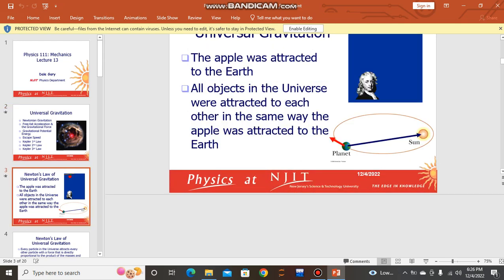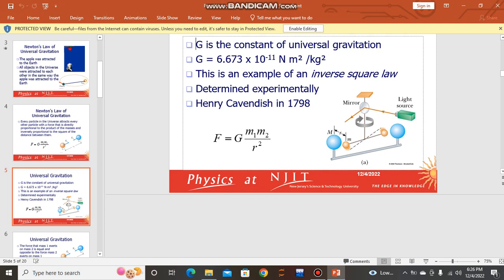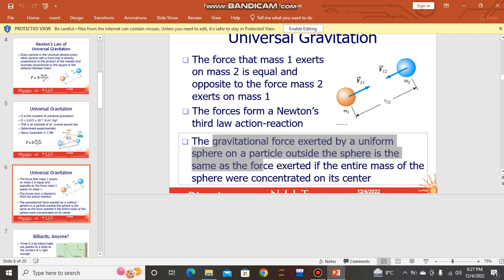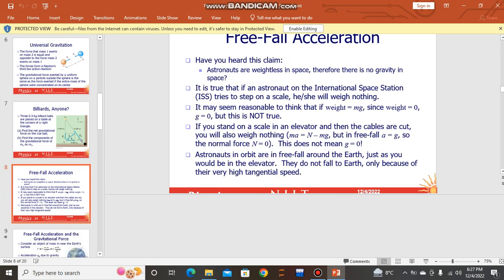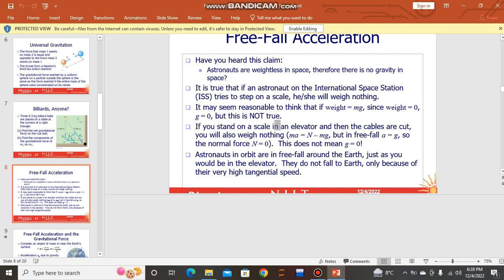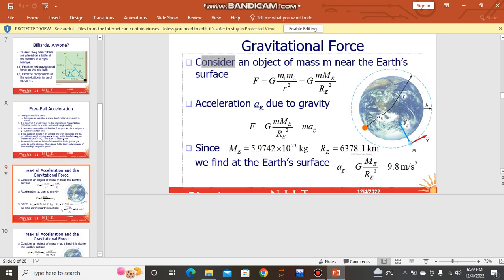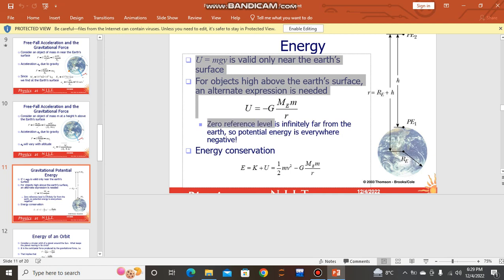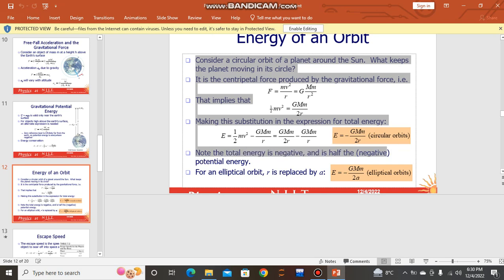Explaining Frontal and Occipital Lobe | S 1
Hey Brothers and Sister's 🩸

I decided to teach you about the biological things and Biological Reactions on this Channel 🥜

In this Video I am explaining you about the Frontal and Occipital Lobe in detail 👍

I hope you must get the concept from my Channel🌿